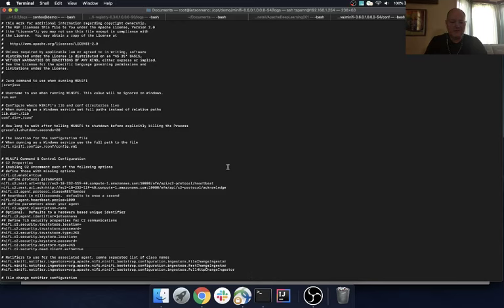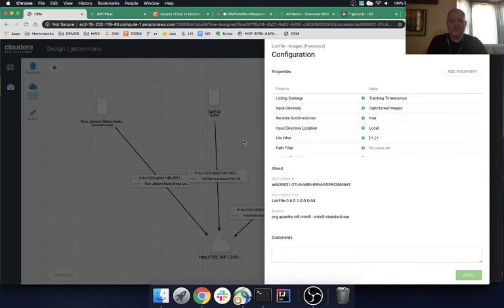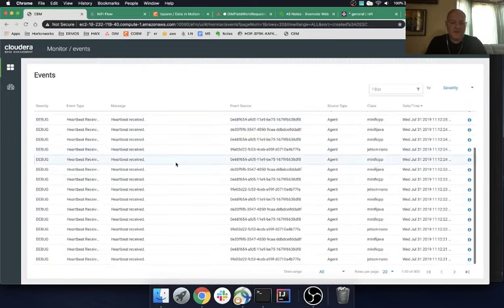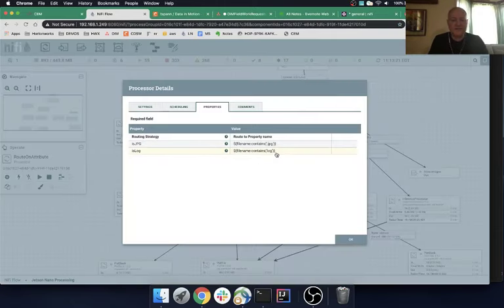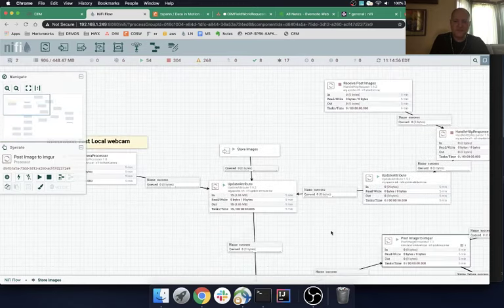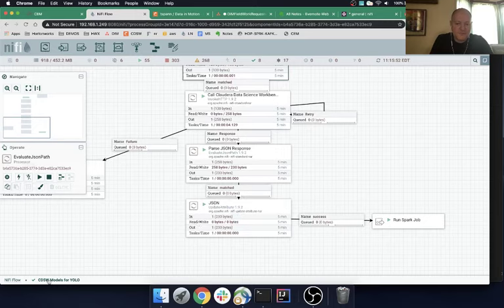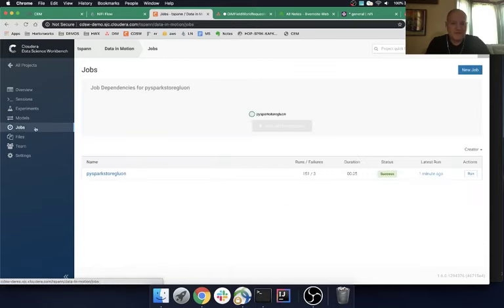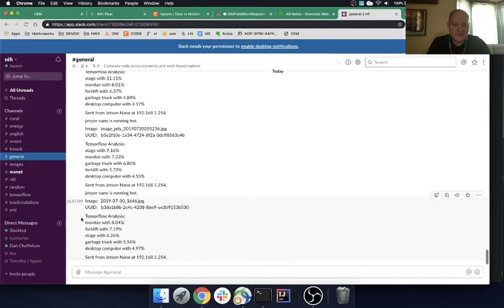Using NVidia Jetson Nano with Cloudera Dataflow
Using NVidia Jetson Nano with Cloudera Dataflow.   We are using Cloudera Edge Flow Manager to deploy real-time IoT edge applications to our device(s).   We run the Python API for NVidia against a webcamera image.  We then send the Python produced JSON results and image to Apache NiFi for processing and additional TensorFlow and MXNet analysis.  We also run YOLO in Cloudera Data Science Workbench.